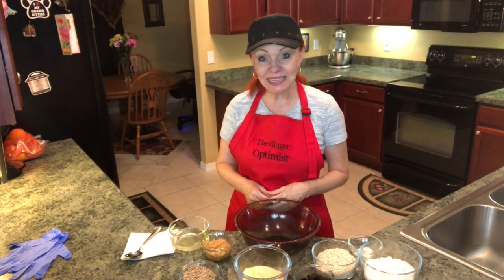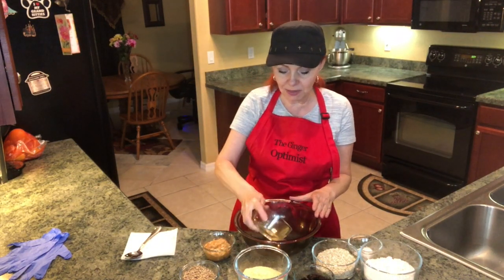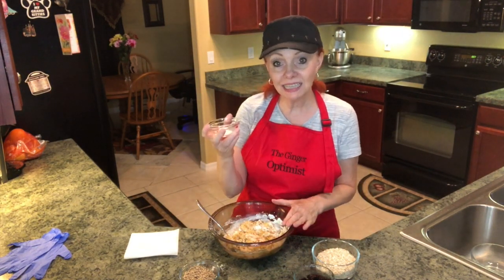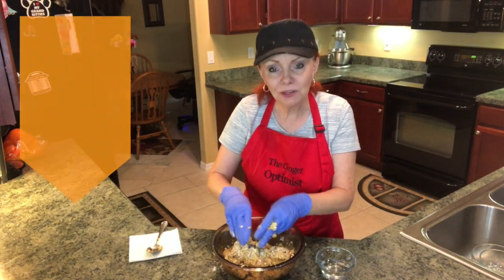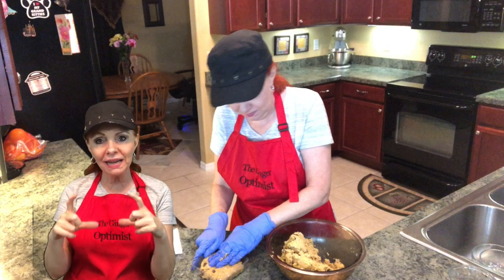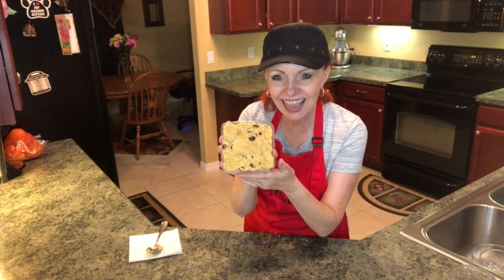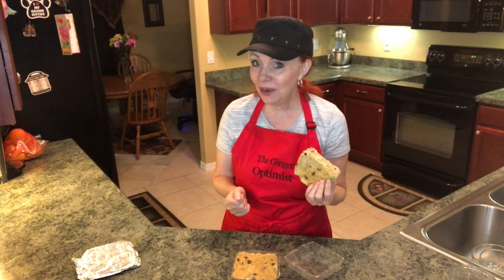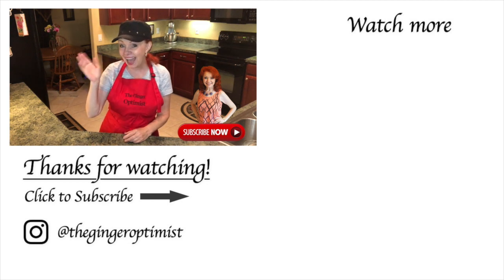How to make Suet Cakes for Birds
DIY Suet cakes are a great and healthy way to feed birds. Watch for easy step by step instructions for making this simple and nutritious recipe. Your birds will love you for it and you will attract a lot of birds!

Suet Cakes for Birds Recipe:
Enough for 3 cakes (double or triple recipe if you want several cakes)

1/2 cup of sun flower seeds

1/2 cup of raisins

1/2 cup of peanut butter (best to use all natural)

¾ cup of oatmeal

1 1/4 cups of corn meal

1 ¼ cups of flour

½ cup of lard

Melt the lard in the microwave in 30 second bursts until it is completely liquified. (Lard can catch on fire it it develops a hot spot.)

Gently add water as needed. *You want this to be a cookie dough consistency.

Add remaining ingredients.

Place in containers and freeze. You can use a cookie sheet and cover it and freeze it if you don’t have containers.

Serve this in a Suet Feeder.
Put frozen cakes in the bird feeder. The birds will be so happy!

Suet Cake Bird Feeders
Suet Cake Molds: